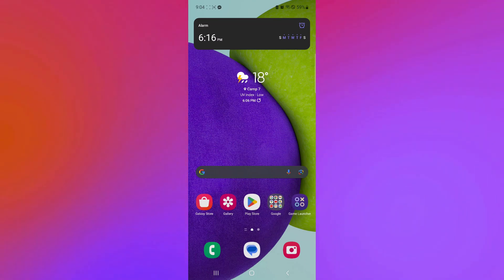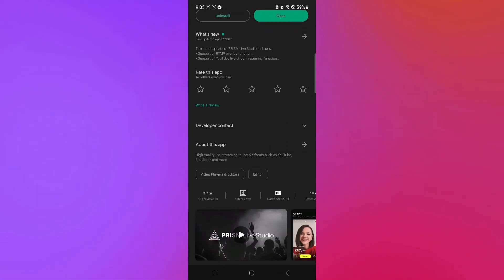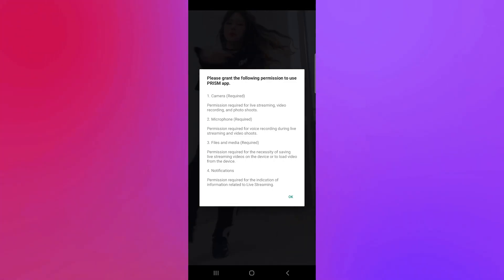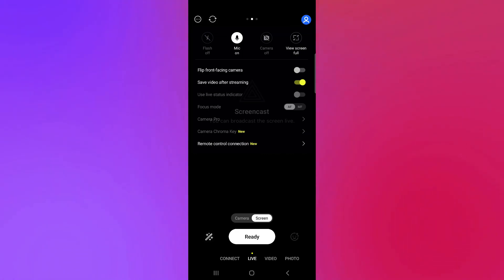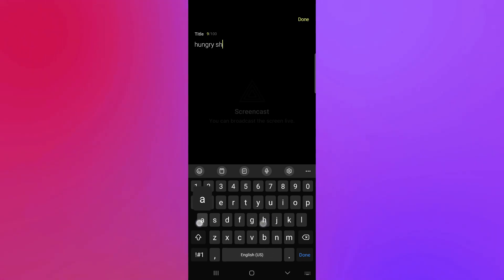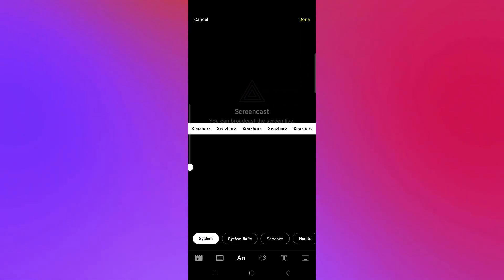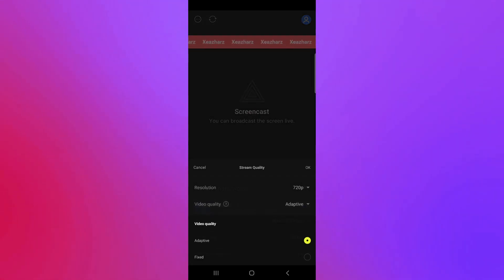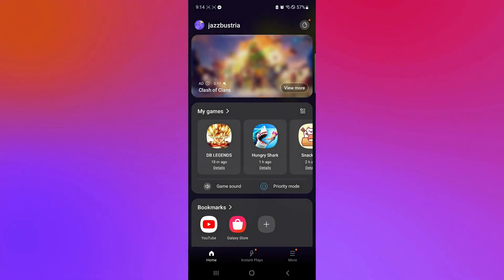How to Stream on Twitch Using Mobile (Twitch Streaming Tutorial)